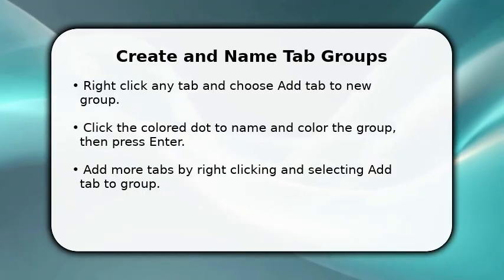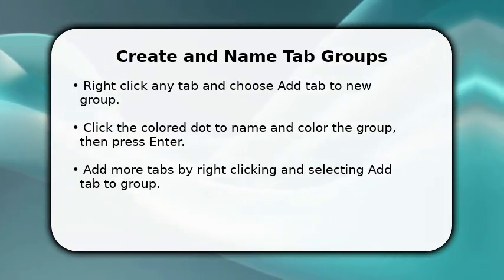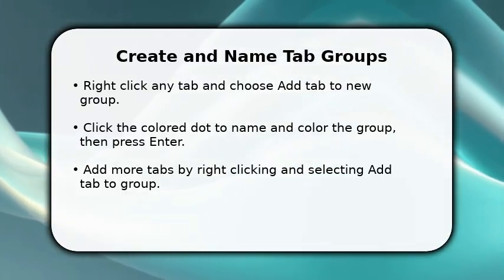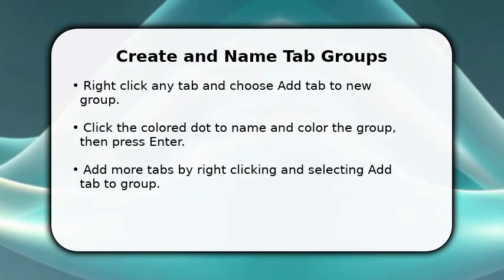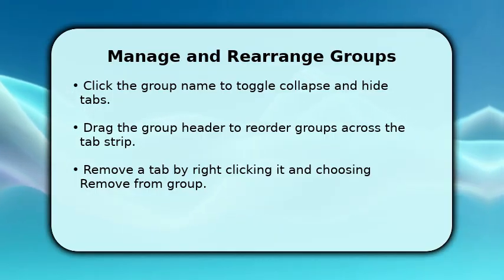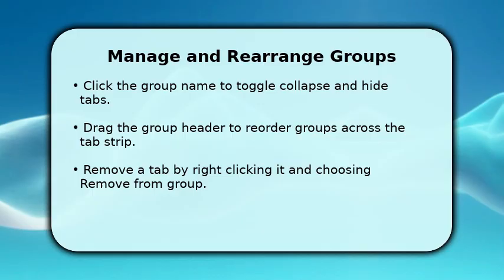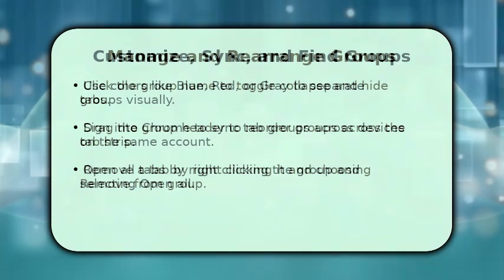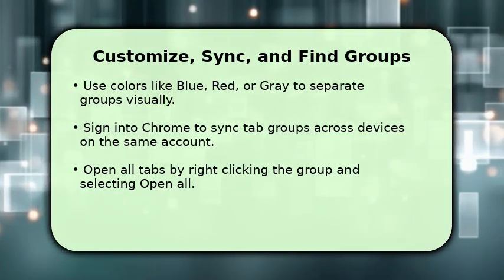How to Use Google Tab Groups - Easy Guide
How to Use Google Tab Groups - Easy Guide | 🔒 Surfshark VPN Deal — Stay private and secure. $1.99/mo + 3 Months Free ▸

Discover the simplicity of organizing your Google tabs into groups for enhanced productivity. This easy guide walks you through setting up and managing multiple tab sections within a single browser window, streamlining workflows with just a few clicks.

Google Tab Groups, Organize Tabs, Productivity Guide, Tab Management in Google Chrome, Streamline Workflow,